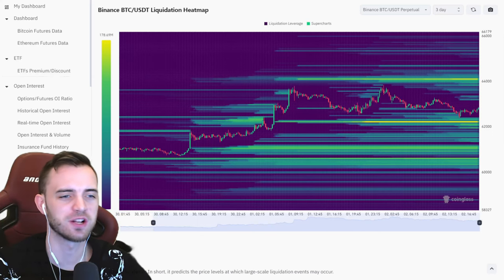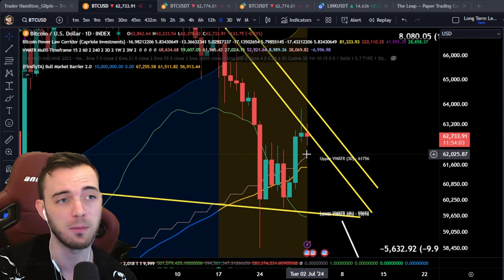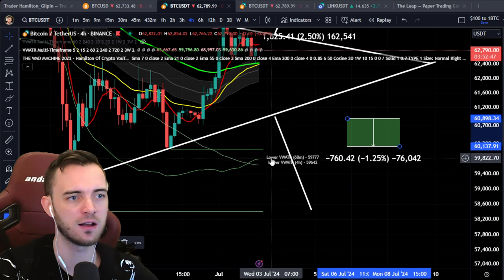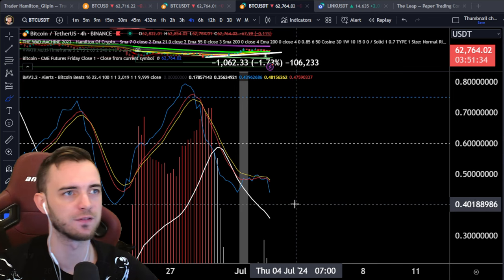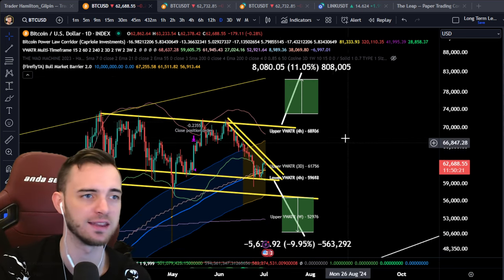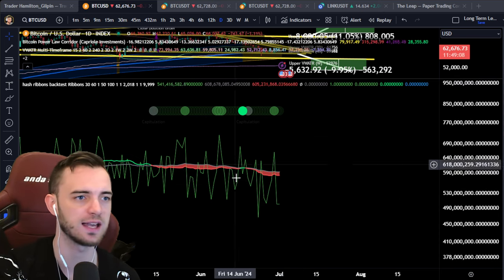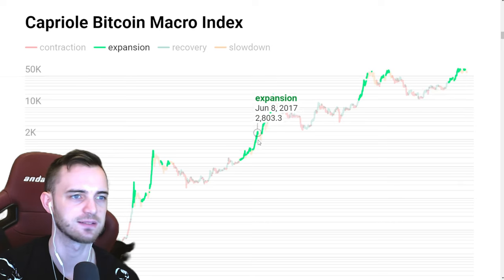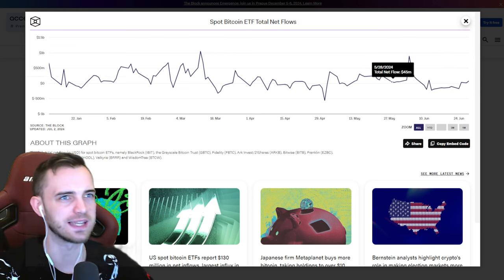BITCOIN IS ABOUT TO MAKE A MAJOR MOVE!!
Join The Thriving Community Channels!